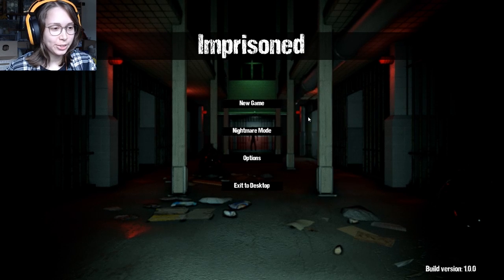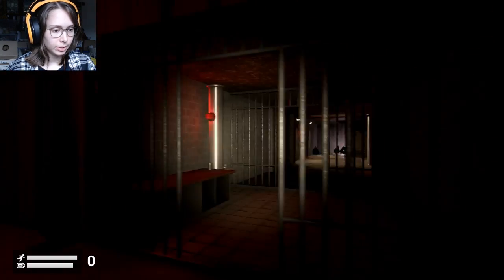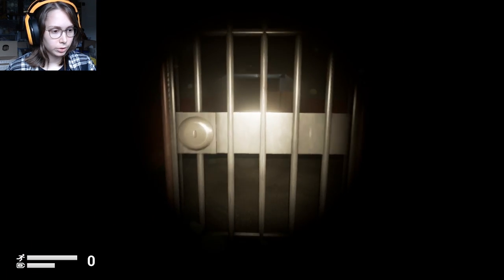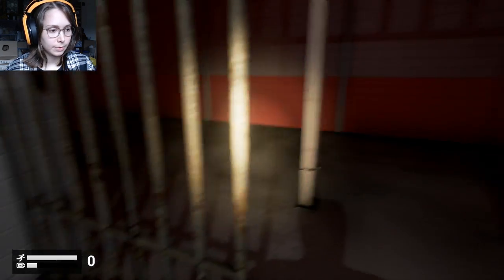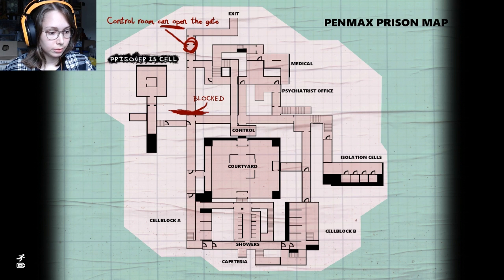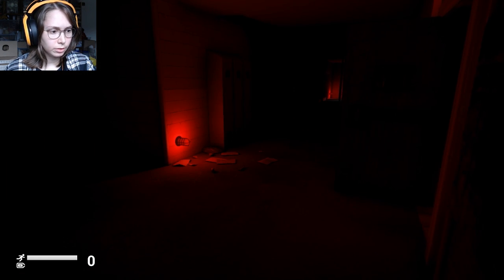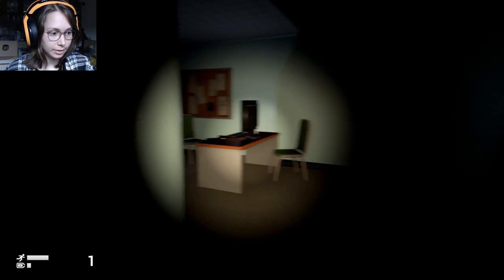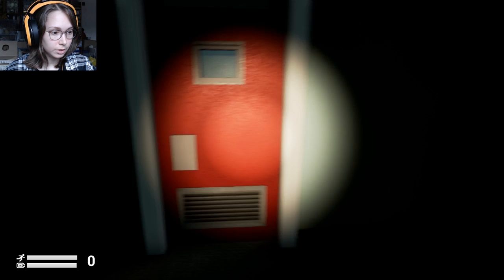[ Imprisoned ] A prison escape that's different every playthrough